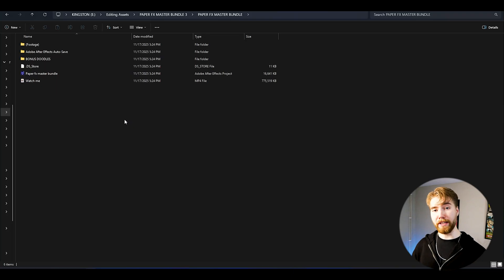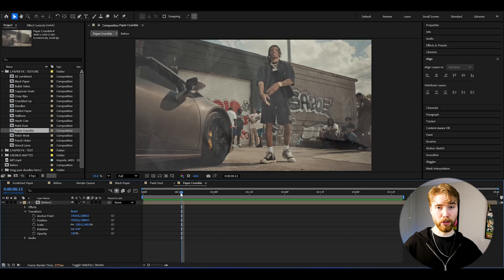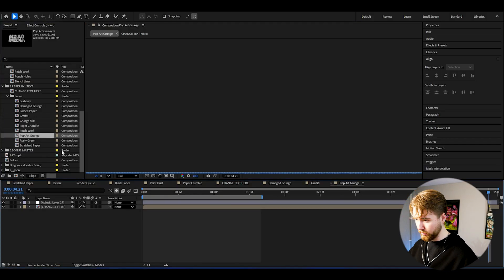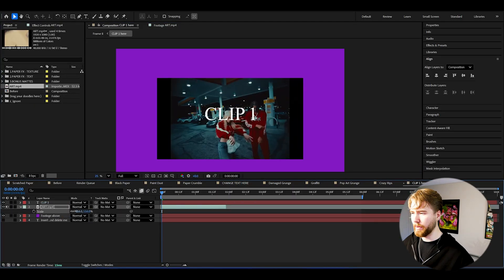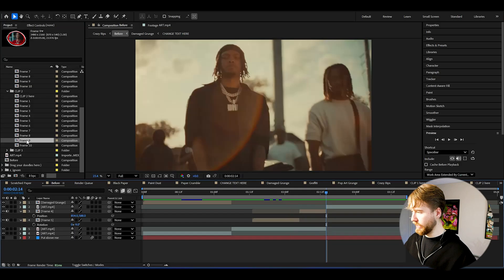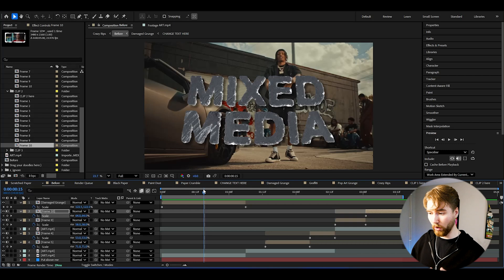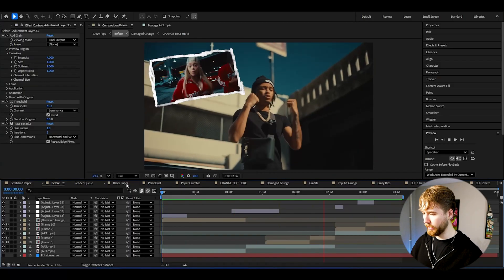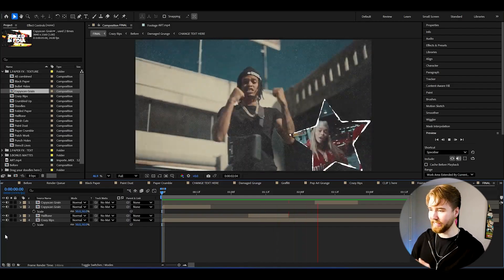How to Create the ULTIMATE MIXED MEDIA EFFECT in After Effects (NO PLUGINS)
Today I’m showing you How To Create the ULTIMATE MIXED MEDIA EFFECT in After Effects. Perfect for Music Videos!

00:00 Crazy Preview
00:36 PAPER EFFECT
02:00 PAPER TITLE
04:00 PAPER FRAMES
05:15 ULTIMATE MIXED MEDIA EFFECT